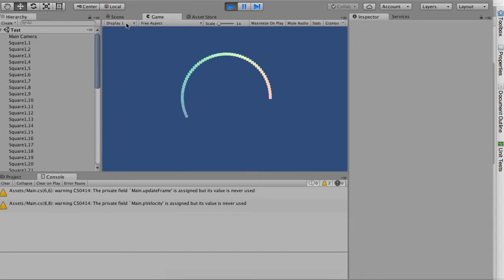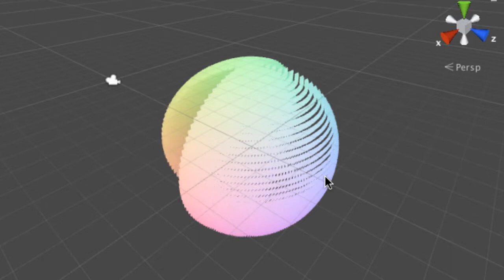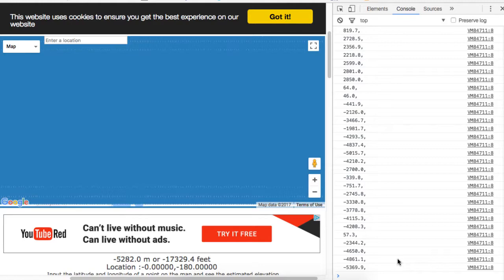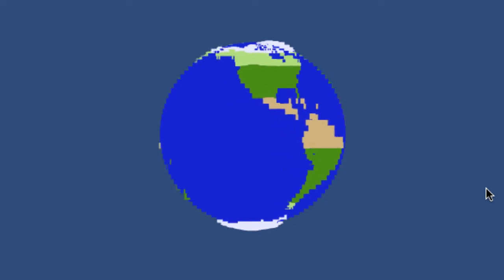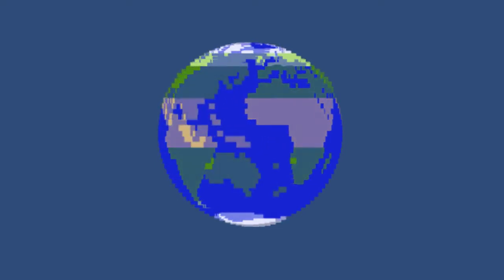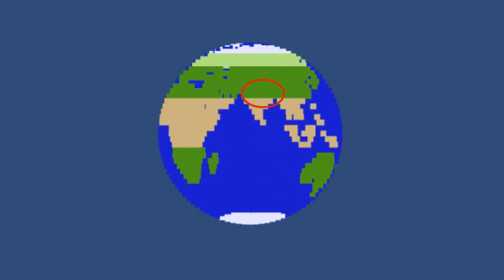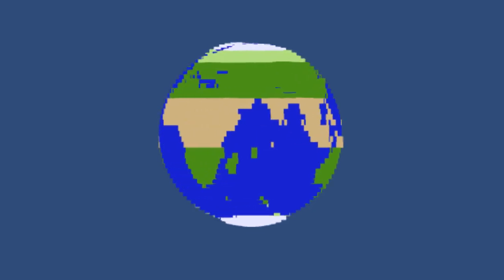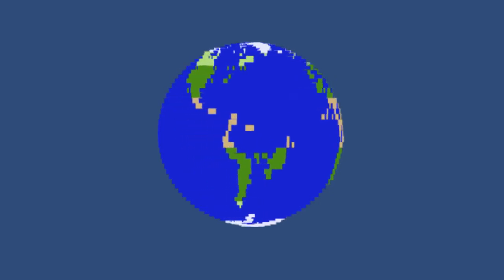EarthGames Project Part 1: The Earth [Unity Programming]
I explain my design process for creating a pseudo three dimensional globe in a two dimensional space.

EarthGames is an opportunity for undergrads at UW to learn coding, and apply skills towards a good cause.  to learn more.

All music in this video was composed by me.